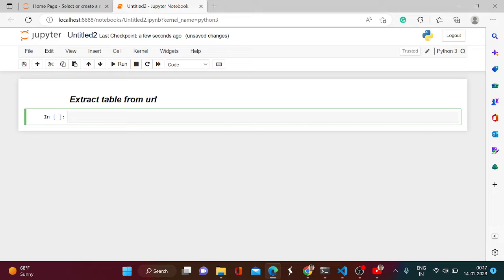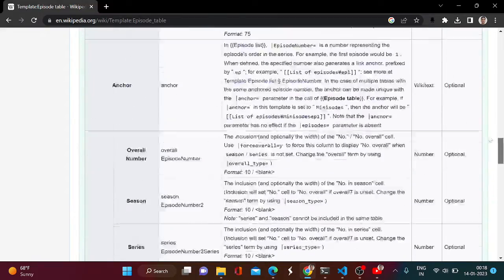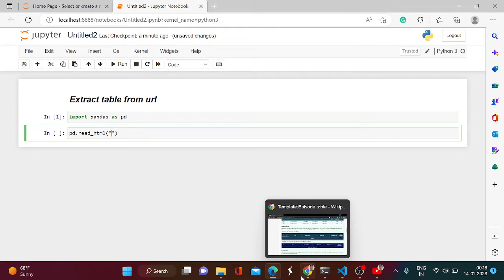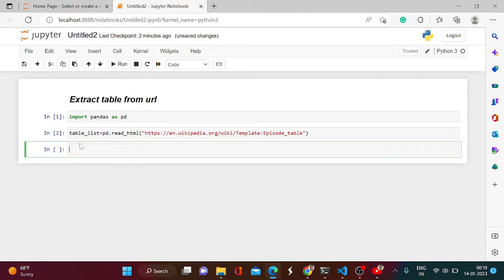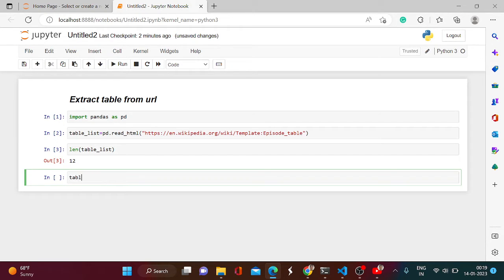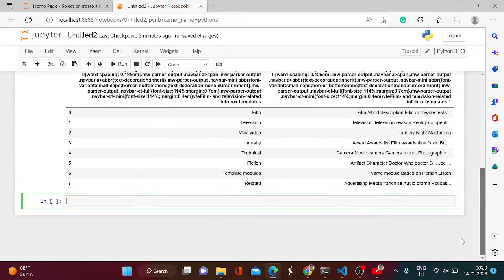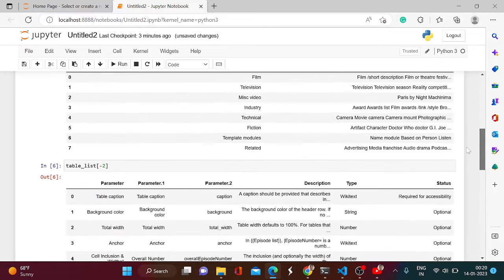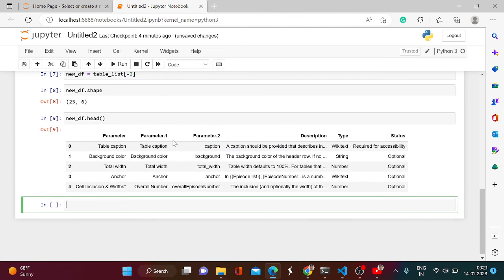Extracting Table from a URL using Pandas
DataScraping is one of the important skills for a data analyst. Extarct all tables from a URL/web page using